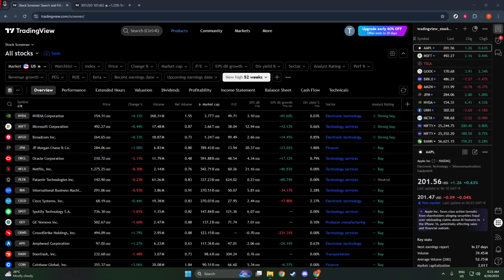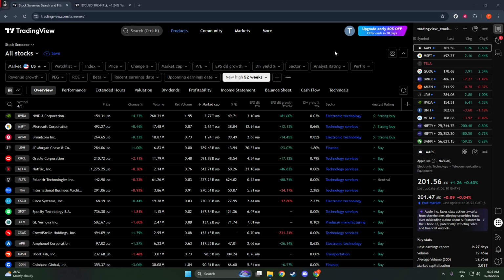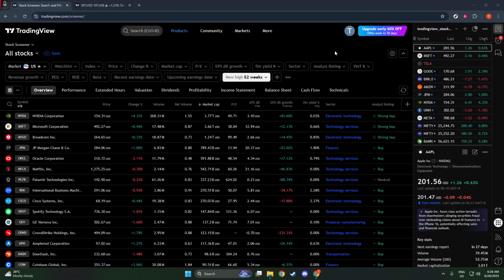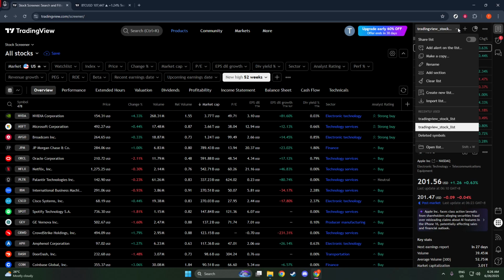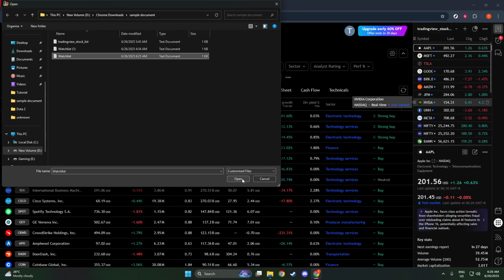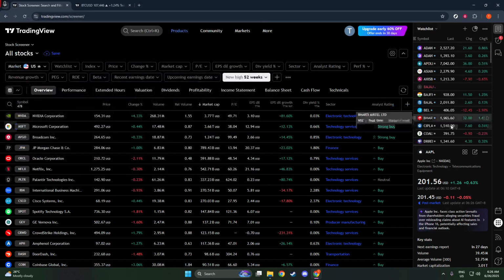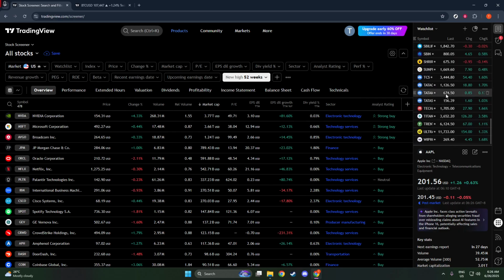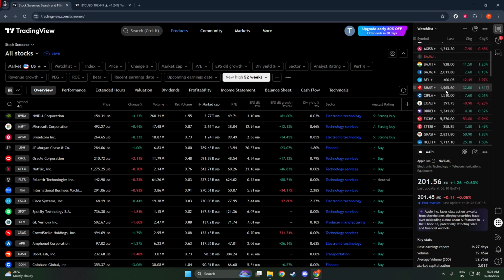How to Import Nifty 50 in TradingView Watchlist [2026 Full Guide]